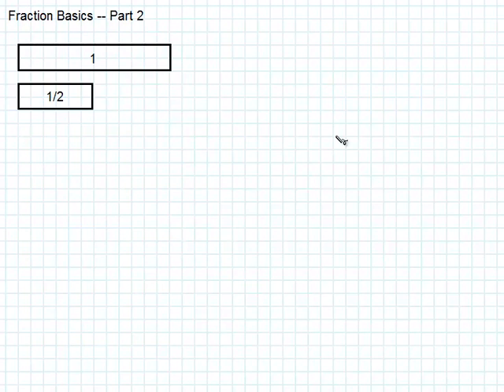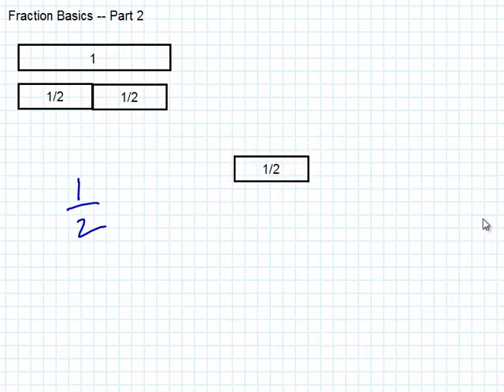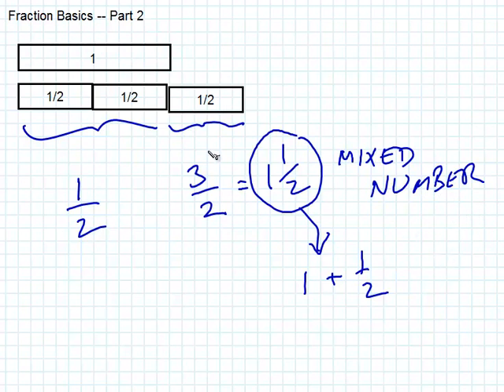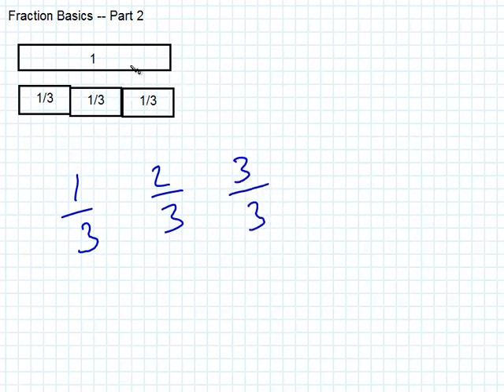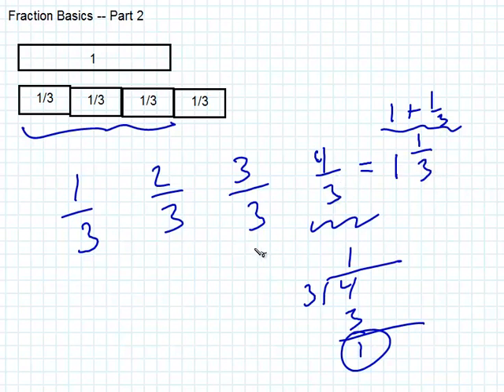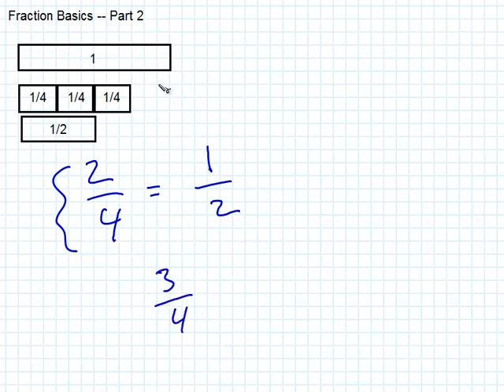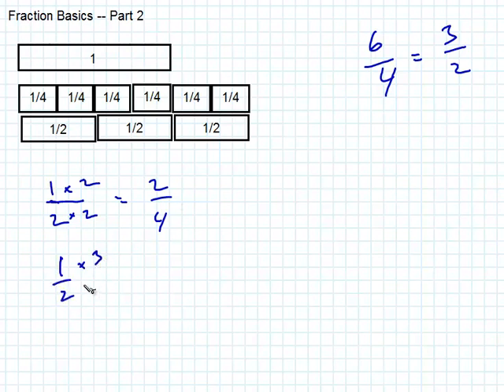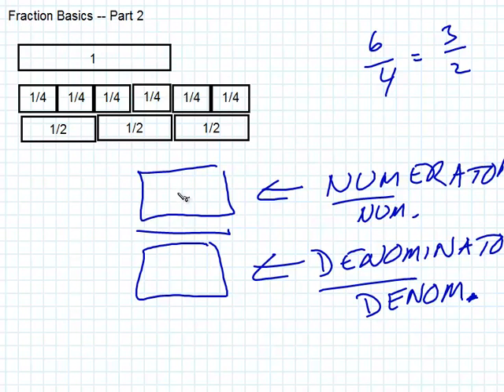The Grandpa Project -- Fraction Basics, Part 2